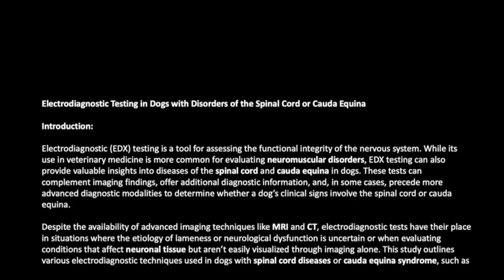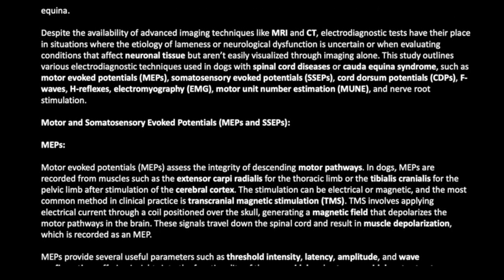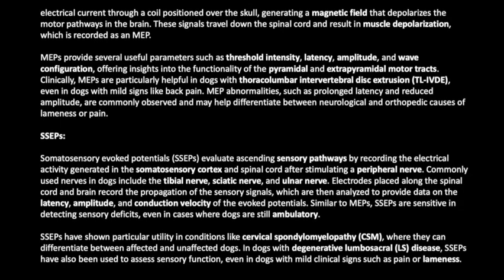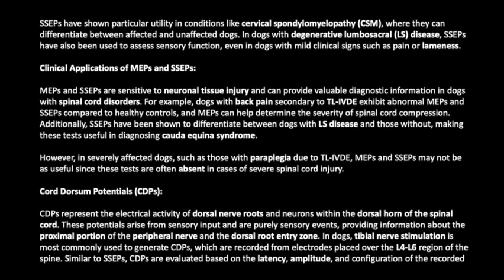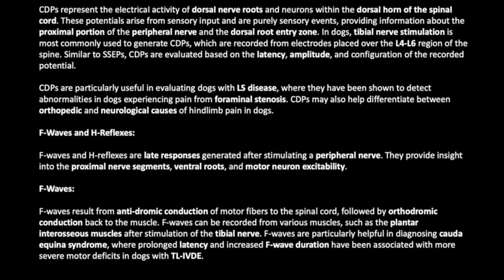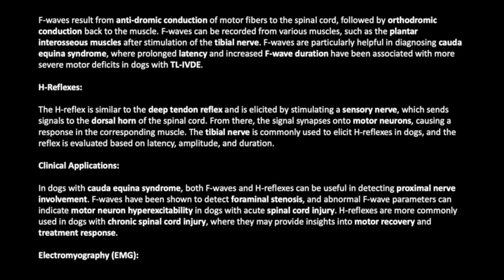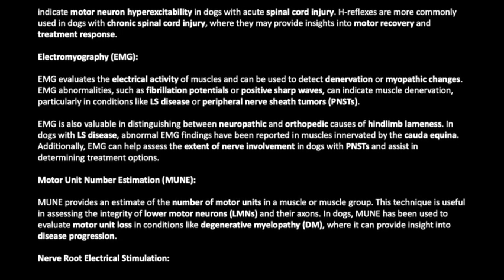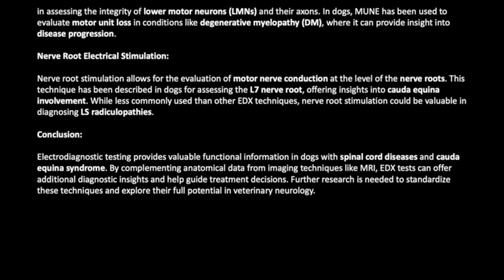Electrodiagnostic testing in dogs with disorders of the spinal cord or cauda equina